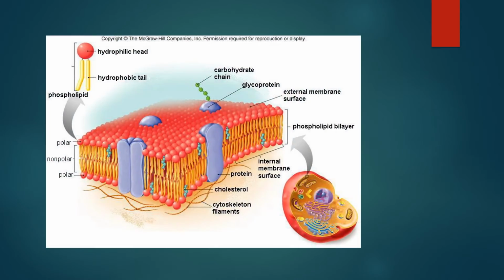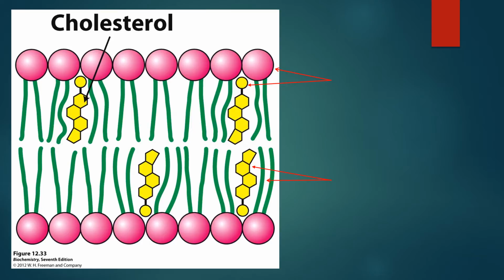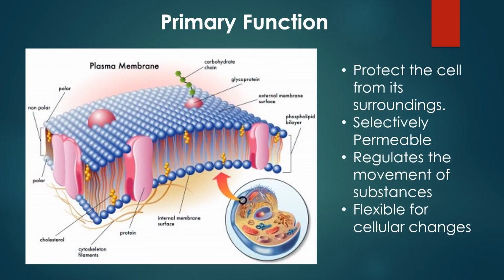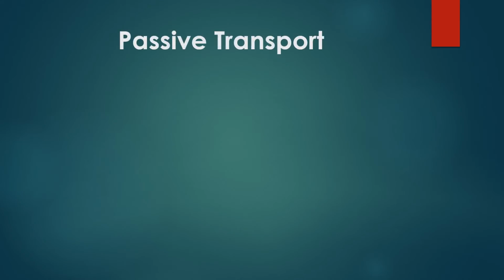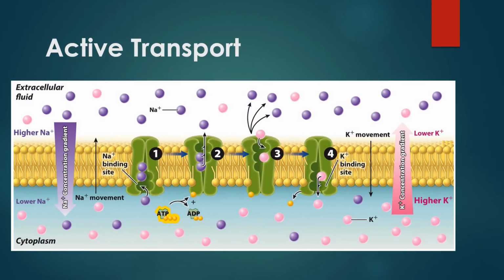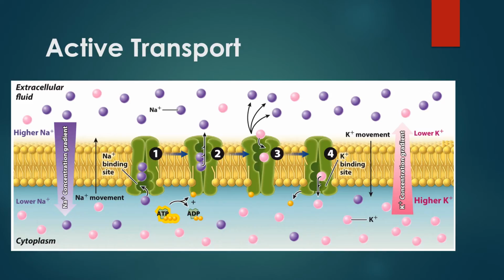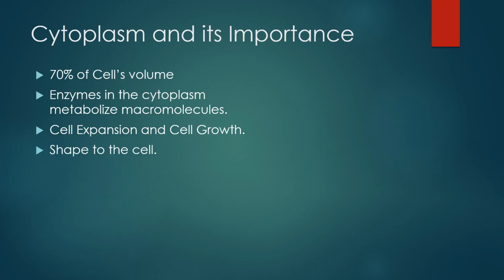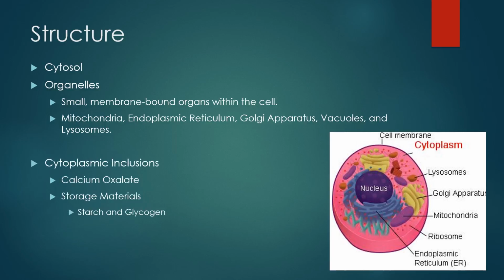Cell Membrane, Membrane Function, and Cytoplasm Presentation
This is a presentation as part of a project for GSU. Please excuse the audio quality as the mic used was on my laptop.